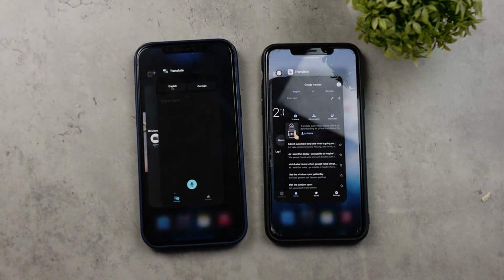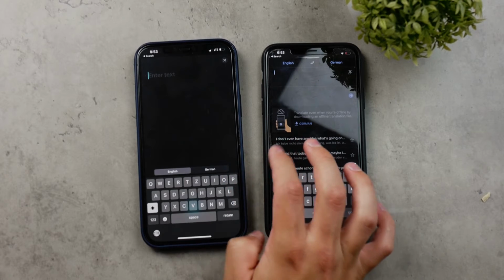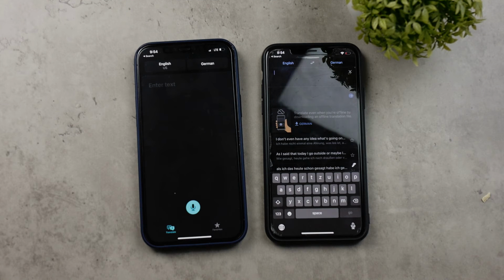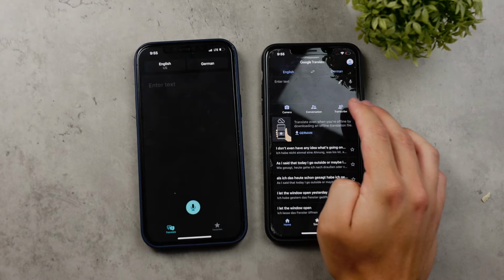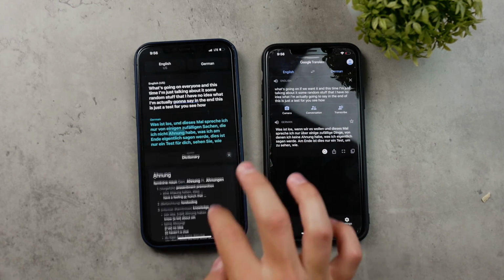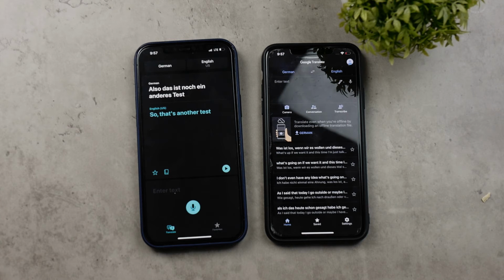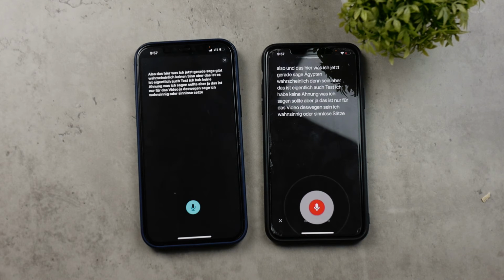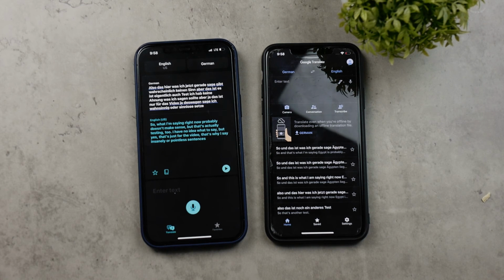Apple Translate vs Google Translate (comparison)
In this video, I wanted to compare side by side both google translate app on the iPhone as well as Apple Translate, the app that has been added to our iPhones with iOS 14 and therefore isn't probably as advanced as you'd expect. or is it?